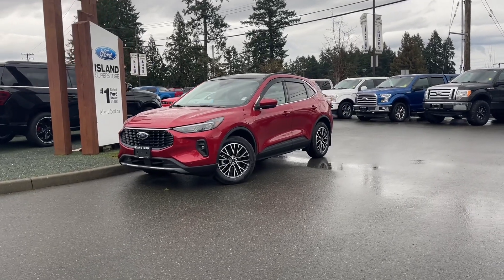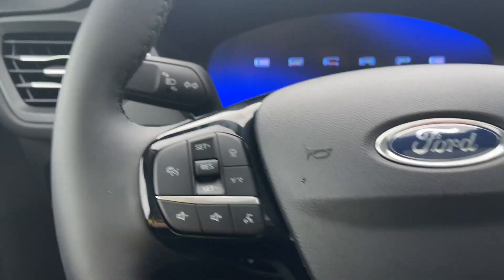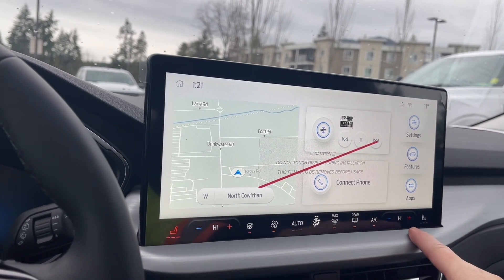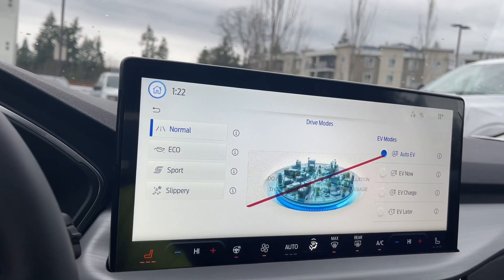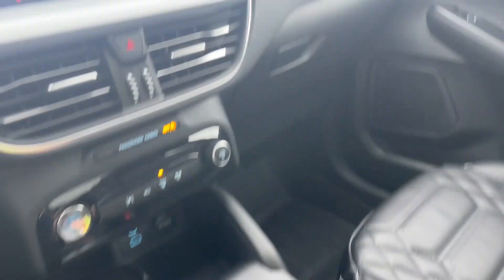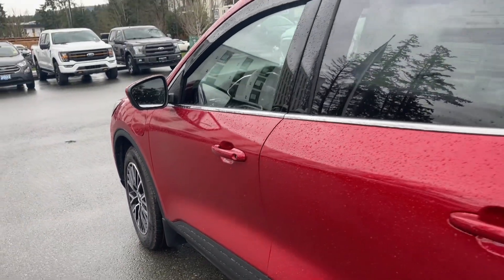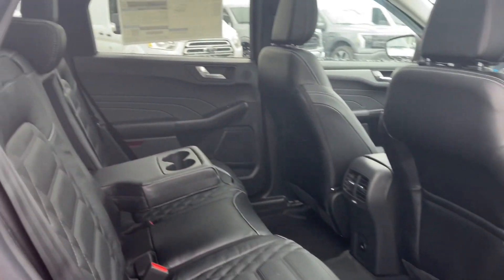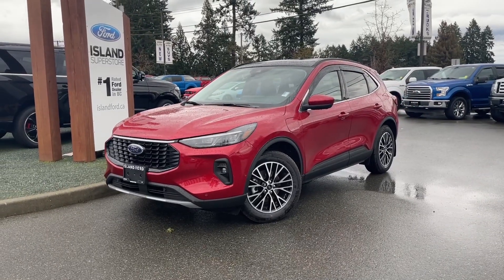2023 Ford Escape PHEV + Navigation, Heated Steering Wheel, Keyless Entry Review | Island Ford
Come down today to check out this! The 2023 Escape Plug-In Hybrid* has a Level 1/Level 2 AC charging port. Using a 110-volt Level 1 charger, the estimated time to fully charge the battery is 10 to 11 hours. Using a 240- volt Level 2 charger, charge time drops to roughly 3.5 hours. What's more, the new design of the 2023 Escape allows for the battery to be stored underneath the vehicle, which frees up space in the cabin, offering plug-in customers more room with no humps from the battery. The interior cabin has Ambient Lighting with Floor Lights, 12.3 Digital Screen.   Add a Class II Trailer tow Package and PHEV Premium package that includes Reverse Brake assist, Memory package, Active Park Assist 2.0, 360 Camera with split view, wireless charging pad , heads up display and 10 way power driver seat to enjoy the journey and the destination. Your Vehicle is equipped with FordPass Connect which allows you to utilize the Ford Pass app to securely lock and unlock your vehicle as well as other features from the app. Additionally it provides connectivity to WIFi Hotspot for up to 10 devices (Data charges apply, see dealer for details).We are BCs #1 Rated Ford Dealer, let us show why by earning the opportunity to do business with you. If you have no credit, bad credit or rebuilding your credit let our finance specialists help you purchase the perfect vehicle. If you're from the mainland, we'll cover your BC Ferries fare with the purchase of a vehicle.    Vehicle pricing is net of all available and applicable Ford Motor Company of Canada discounts, which include delivery allowance, non-stackable cash purchase assistance and all other types of loyalty or cash alternative offers. Vehicle may not qualify for subvented APR financing because of the applied cash discounts. Price is plus $699 Documentation Fee, $299 Key & Remote Exchange voluntary program and is subject to additional government levies, PPSA fees and applicable taxes.  Prices, product specifications and other information shown on this site are for information purposes only, are subject to change at any time without obligation, and may not be completely up to date or accurate. While we do try to ensure the accuracy of our inventory listings, it is possible that it is inaccurate due to human error.